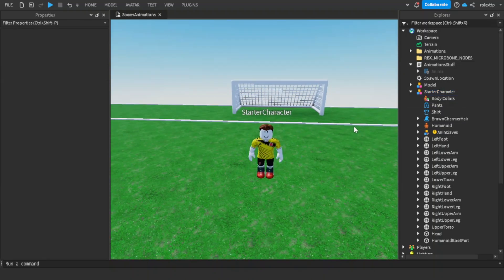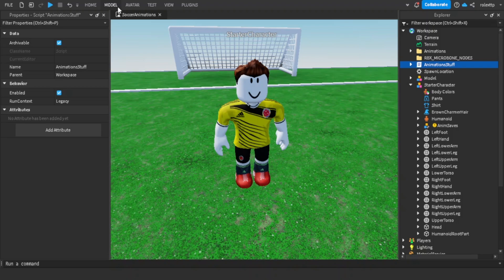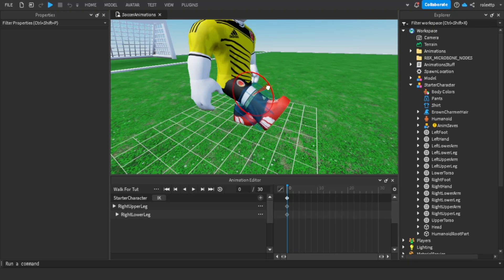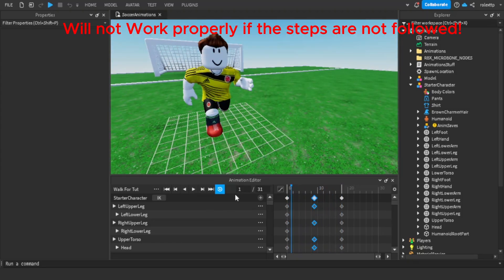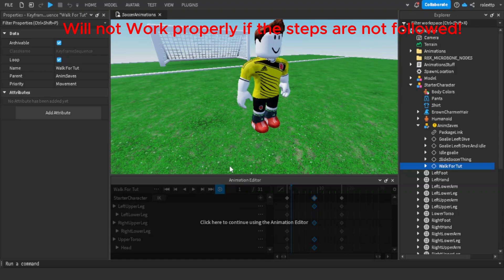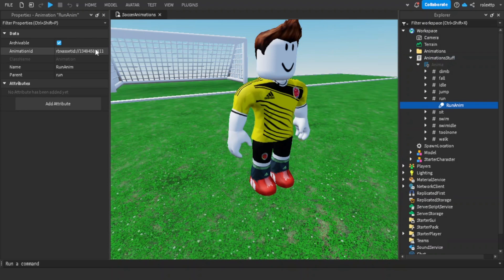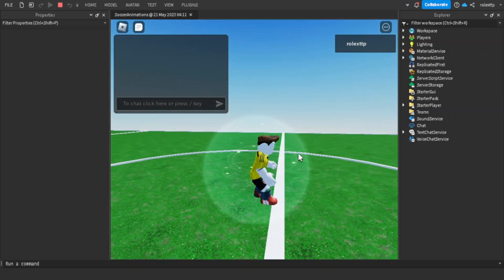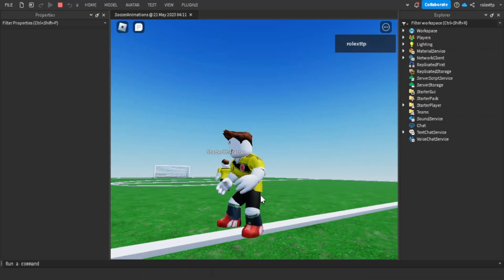How to Make a Walking Animation for Roblox! | Step-by-Step Tutorial (Script included)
Here ill guide you through the process of creating a captivating walking animation for your Roblox game. Whether you're a beginner or an experienced developer, our step-by-step tutorial will help you bring life to your characters.

🚶‍♂️💃🕺 Learn how to make a walking animation for Roblox with ease! Our tutorial covers everything from rigging your character to creating smooth and realistic movements. No prior animation experience required!

🎥🔧 Get ready to dive into the world of Roblox animation! Follow along as we demonstrate the essential techniques and tools you need to master. You'll discover how to create custom animations that match your game's style and enhance the overall player experience.

🔗📂 Download the necessary assets and scripts for free in our video description below. We've got you covered, making it simple for you to follow along and implement the techniques we showcase.